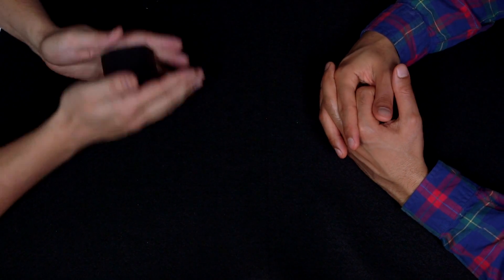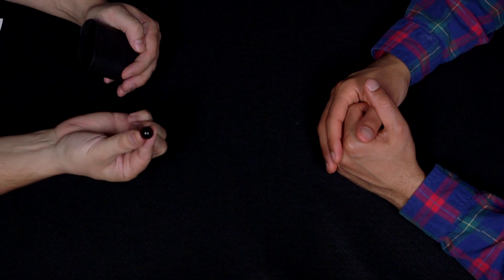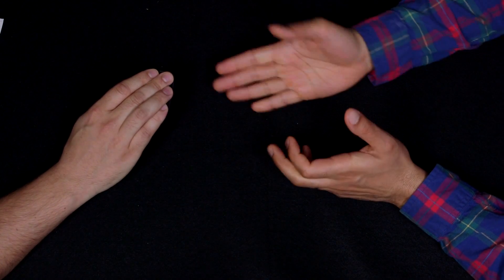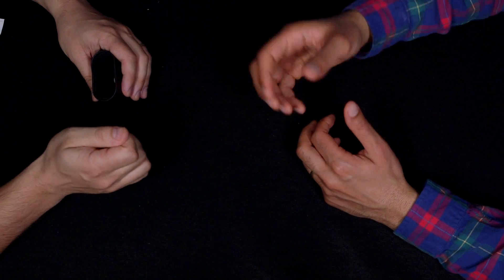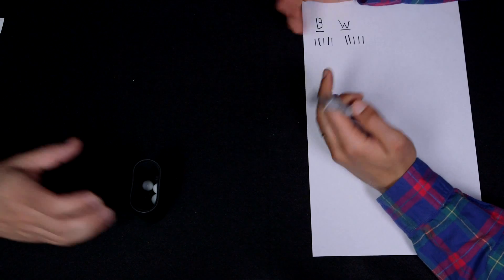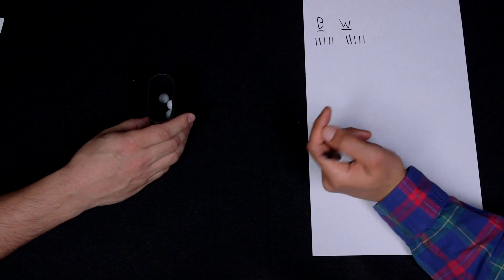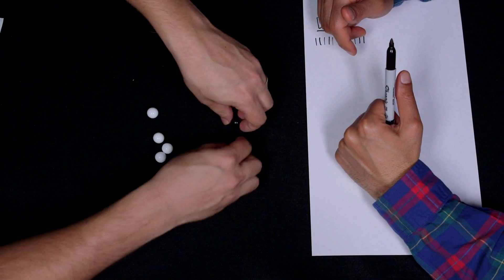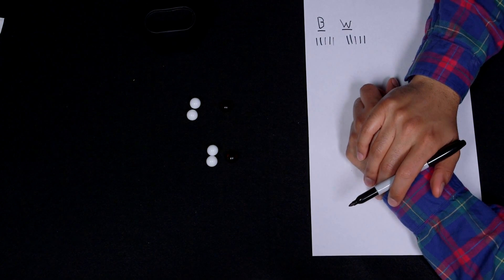Introduction to random sampling | Math for fun and glory | Khan Academy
Can Sal predict the ratio of white to black balls without looking at all of them? Created by Brit Cruise.